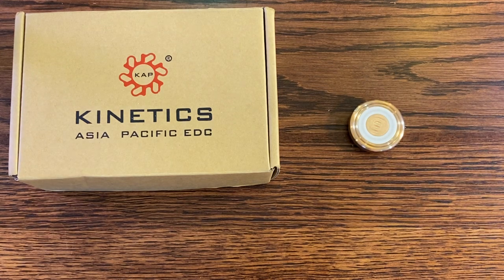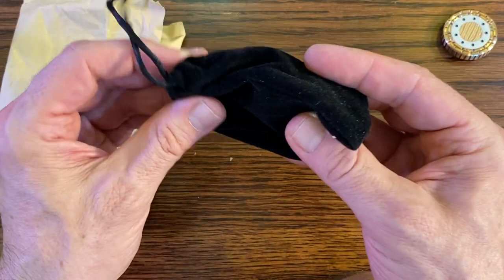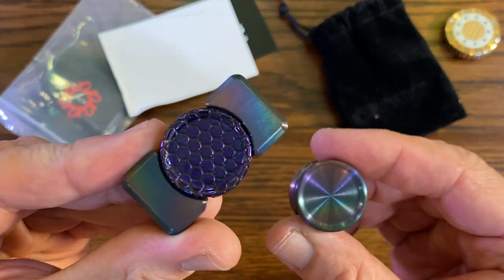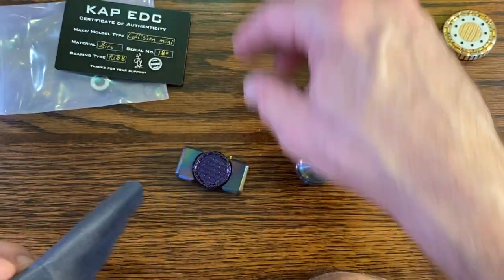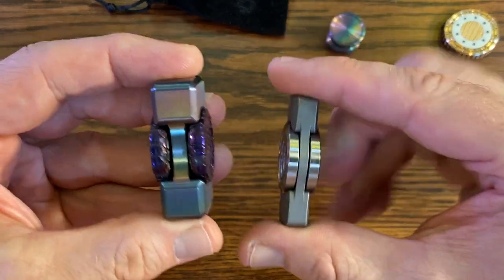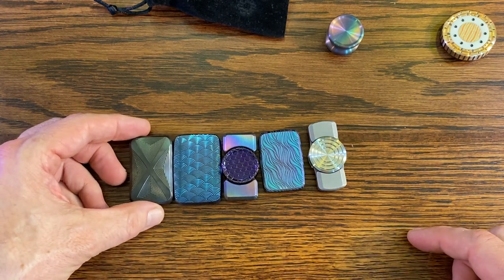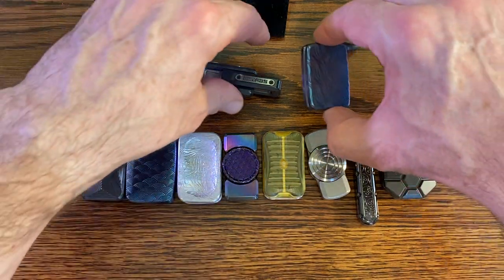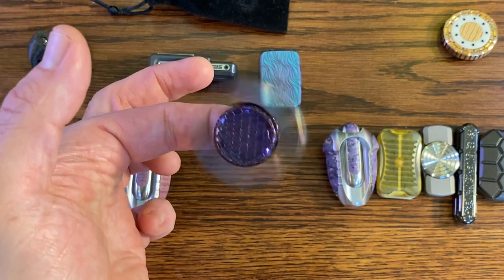Unboxing the KInetics Asia Pacific EDC Collision Mini in zirconium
This is all for fun! Please let me know what you would like to see more of. I will be doing more close-ups and deeper dive into fidgets of all kinds. I’m learning as I go and loving it all! I appreciate your love and support.